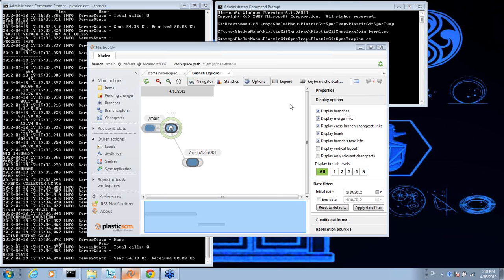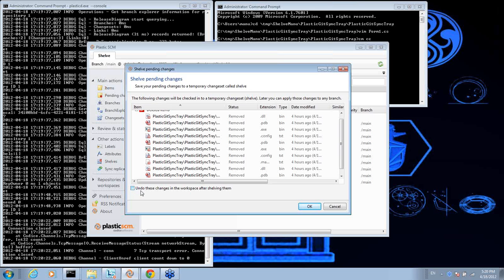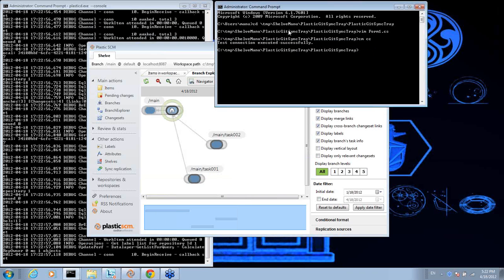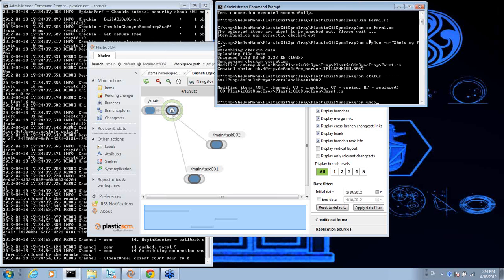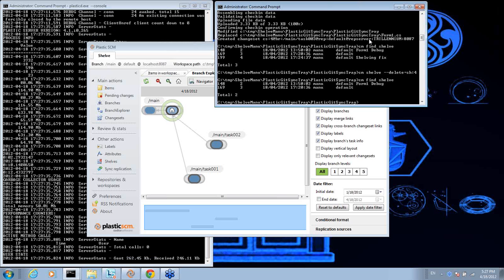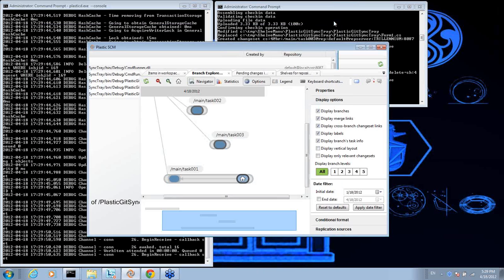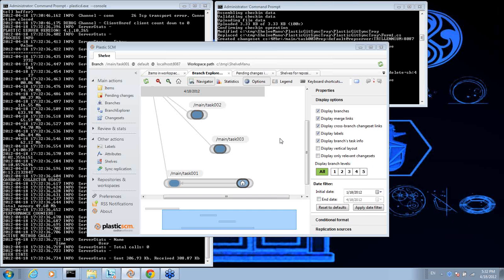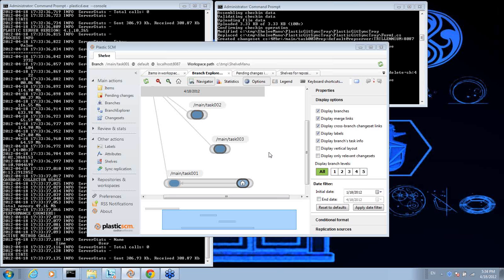Shelving with Plastic SCM 4.1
Small webinar talking about the new shelve feature